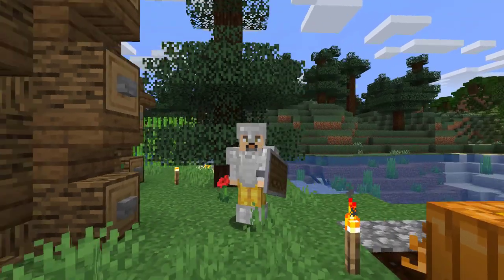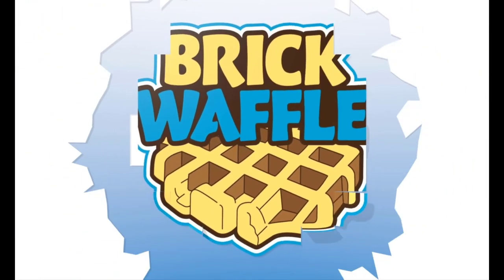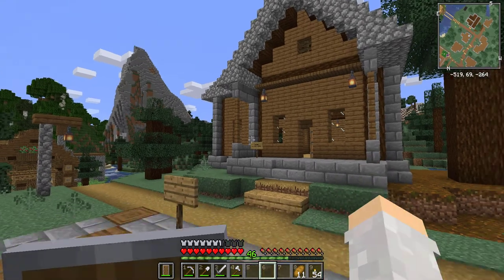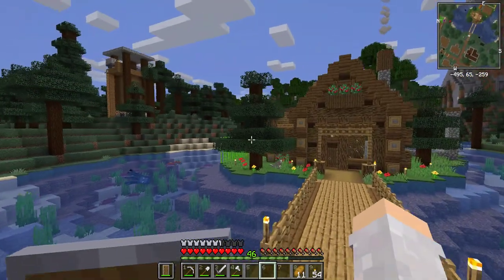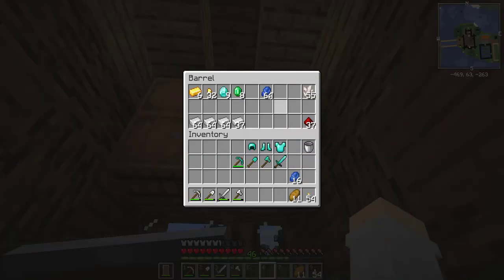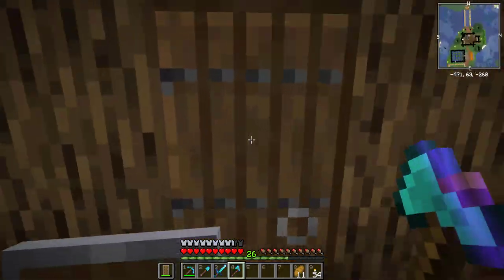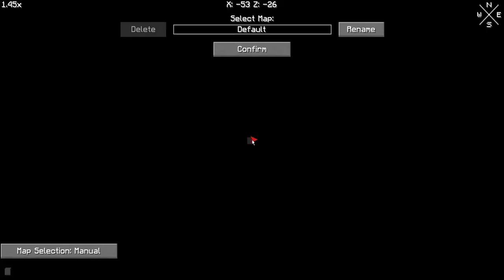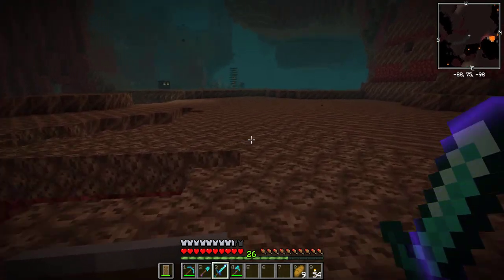Iron and Crop Farms | Wafflesauce 104 | Minecraft Let's Play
Iron and crop farms! The search for scaffolding...

How to make an Iron Farm in Minecraft 1.16 (by @Avomance)